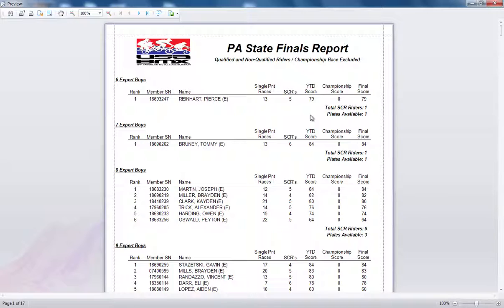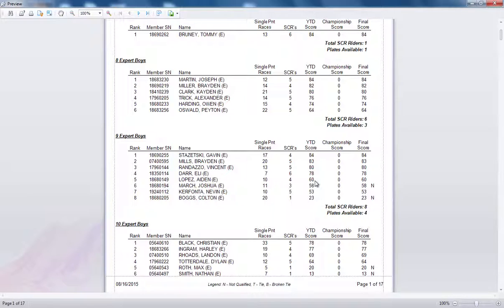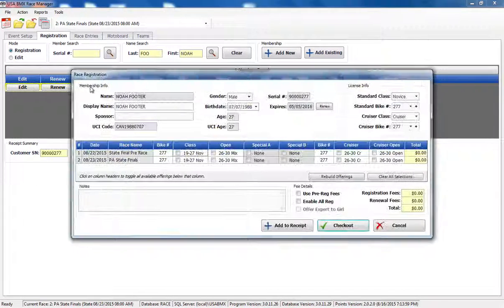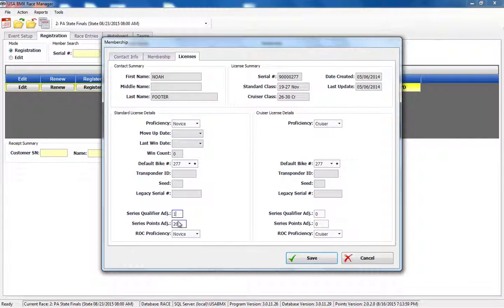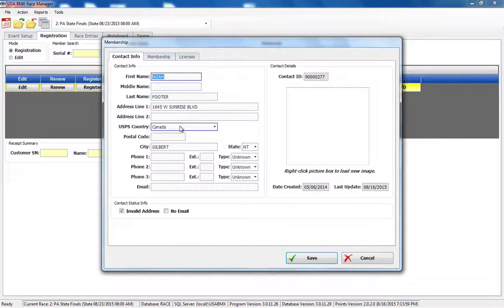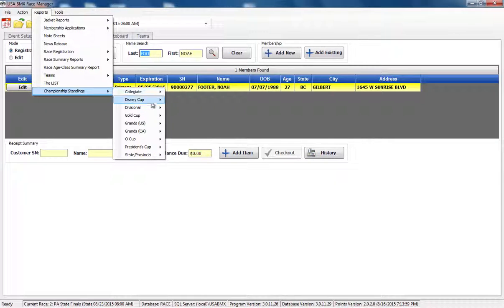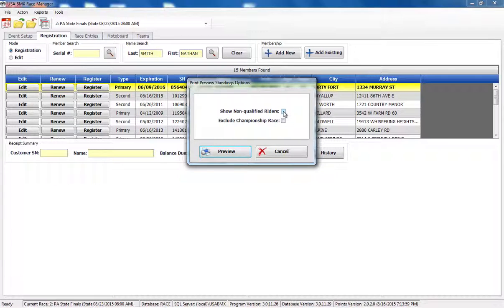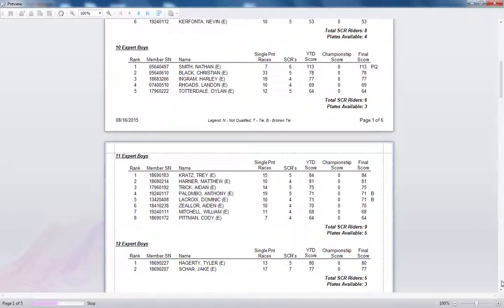Points Audit And Adjustments